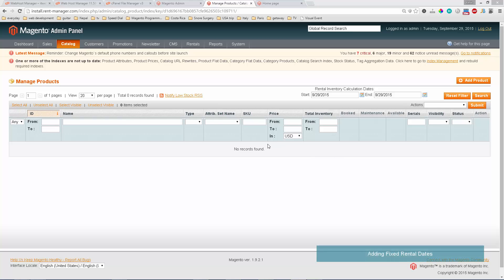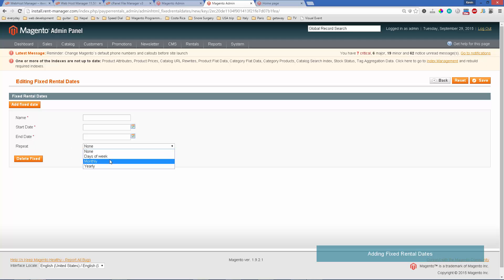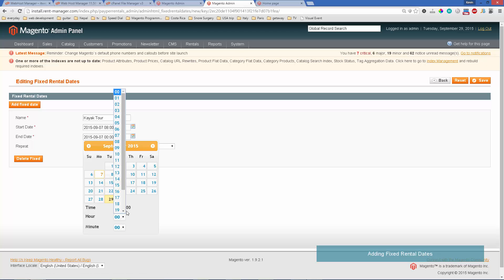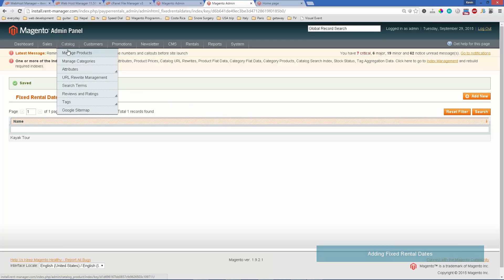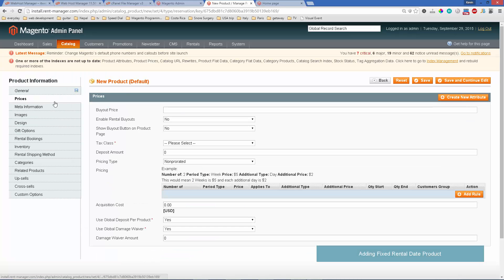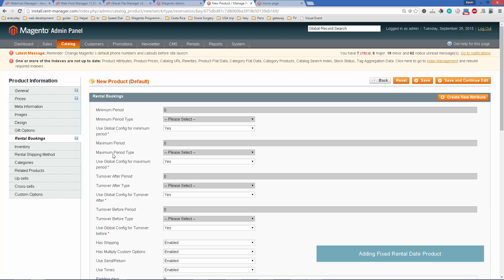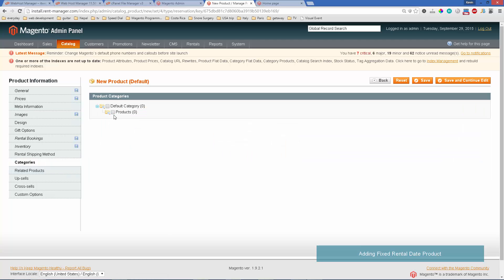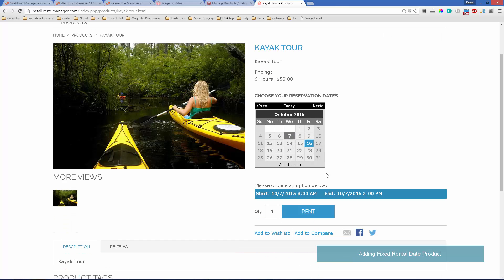Fixed Date Rentals (Tours) Magento Rental Booking System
This video will review the following:
1) Adding & editing fixed dates and times from the admin panel
2) Adding a product that uses fixed rental dates and times